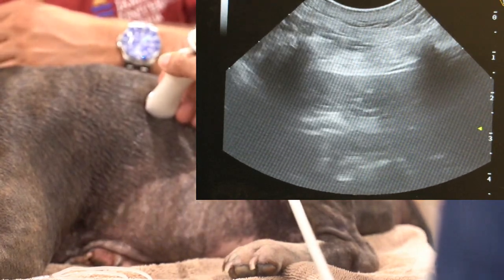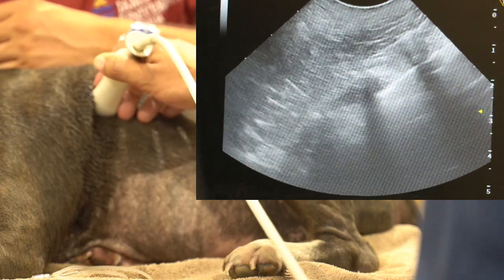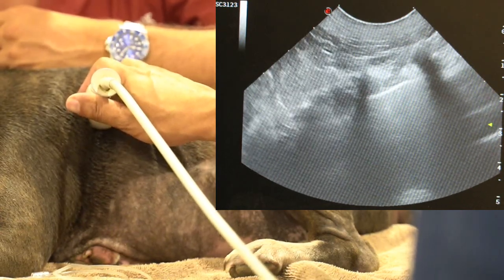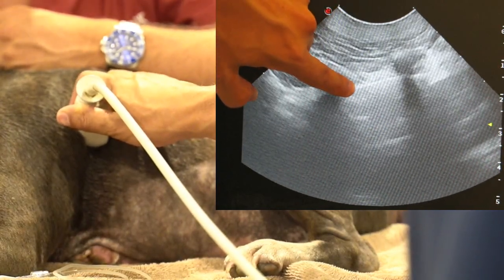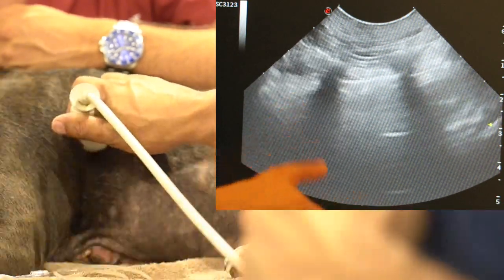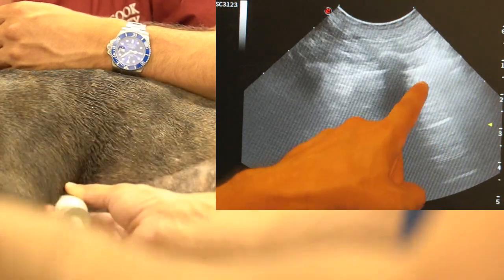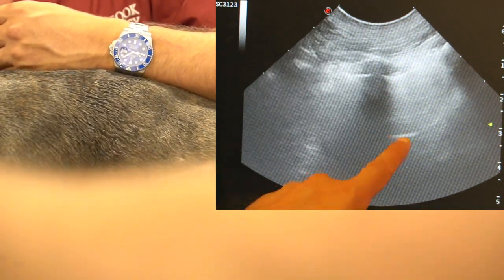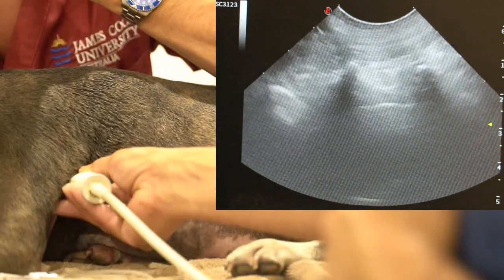Vet Emergency Ultrasound: TFAST - Thoracic Focused Assessment with Sonography for Trauma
Australasian Veterinary Student Conference Tutorial 2019

Step by step process on how to perform a TFAST.